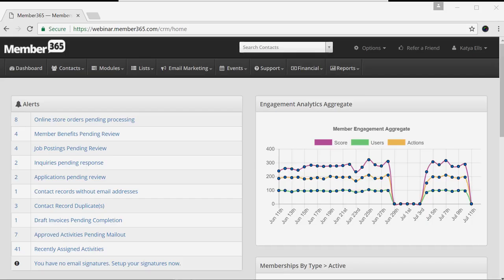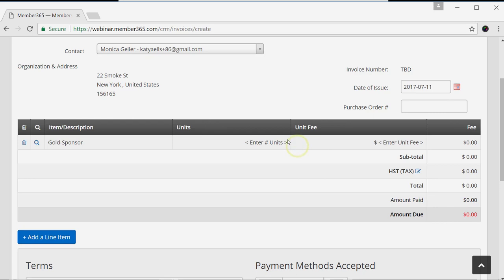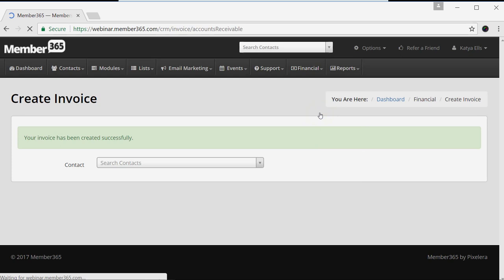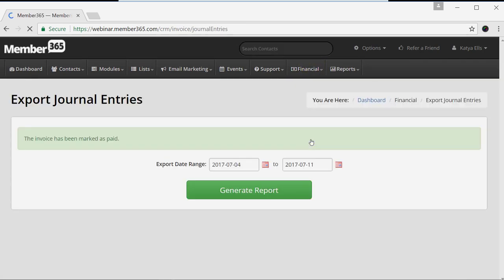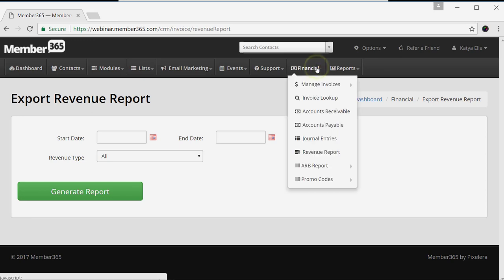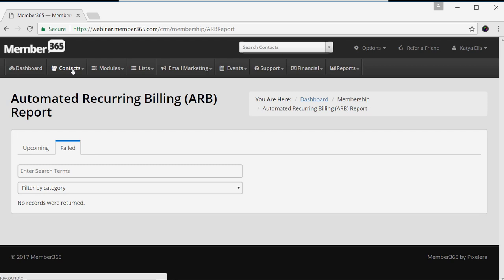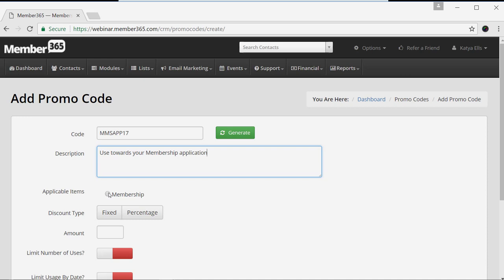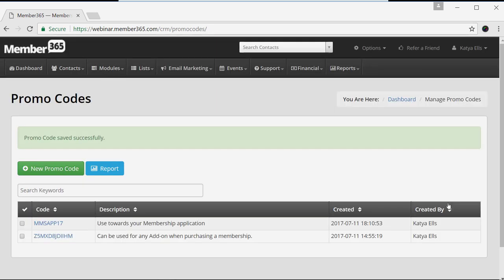Financial Focus Webinar with Kat!